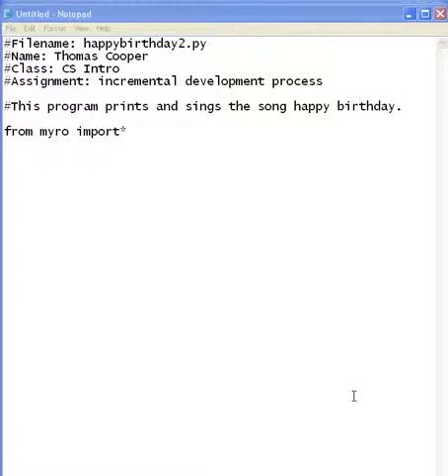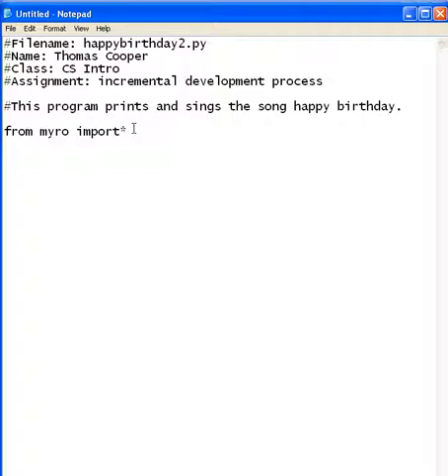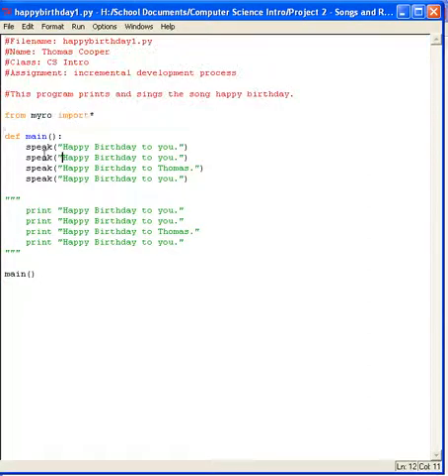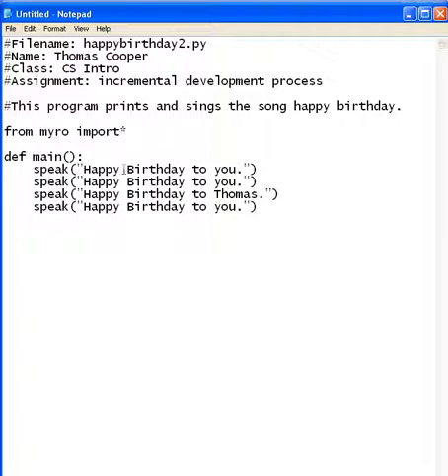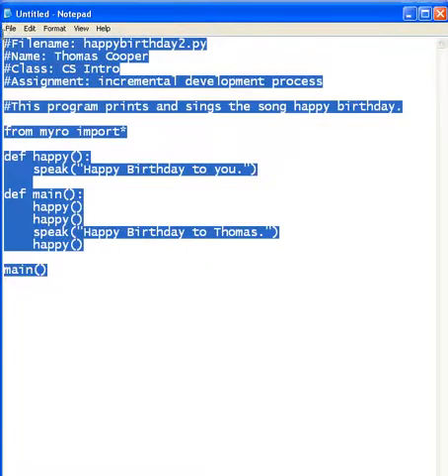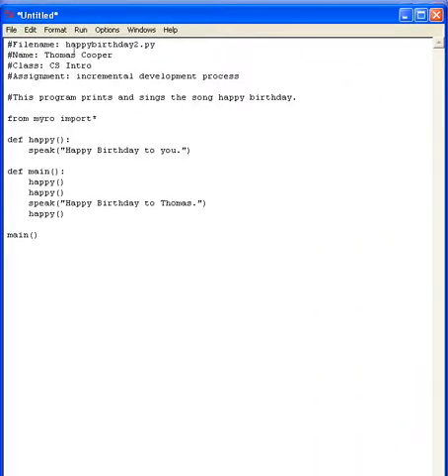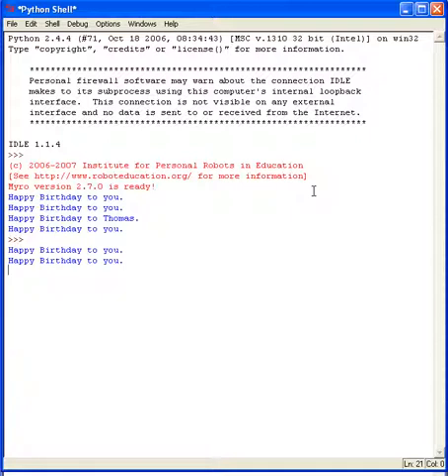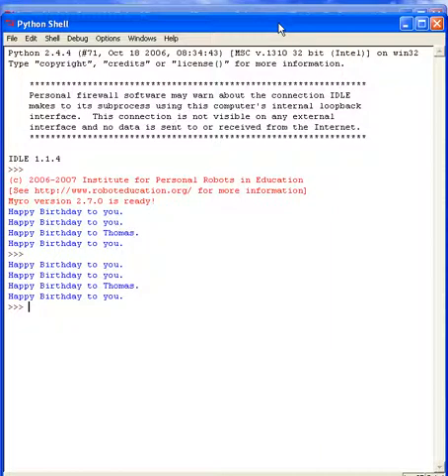Python Songs and Rhymes Project: Happy Birthday - Part II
This tutorial show students how to used incremental development to create a computer program that will sing and animate a song.  This is the second part where we discuss how to use functions to reduce the amount of code.